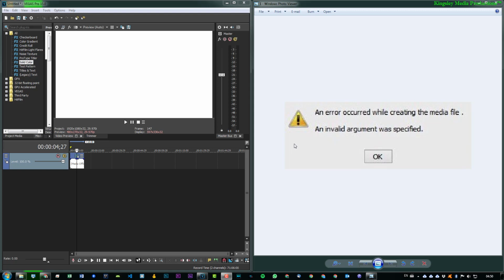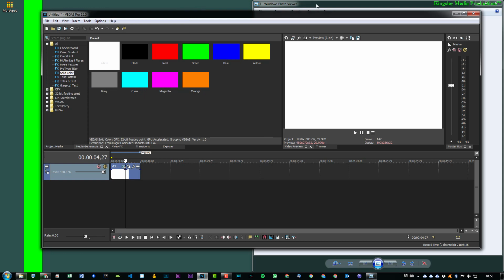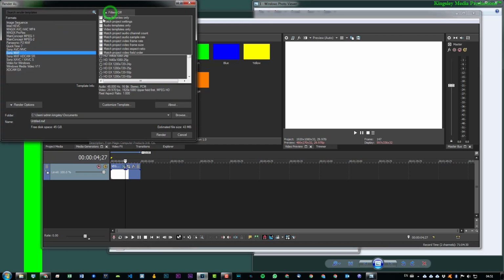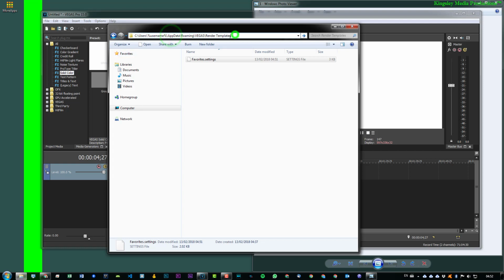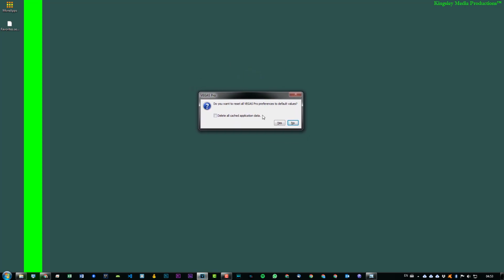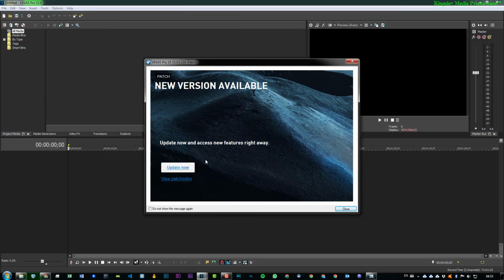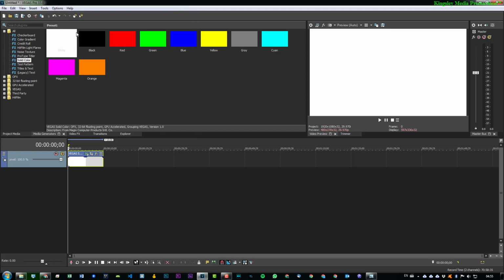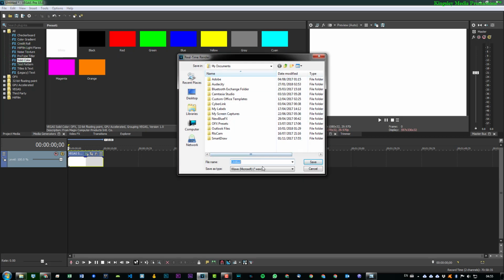SONY/MAGIX VEGAS 15 | FIX RENDER ERROR - “An Invalid Argument Was Specified.”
SONY/MAGIX VEGAS 15 FIX RENDER ERROR - “An Error Occurred While Creating The Media File. An Invalid Argument Was Specified.”

RENDER FAVOURITES SETTINGS LOCATION – COPY & PASTE:
C:\Users\%USERNAME%\AppData\Roaming\VEGAS\Render Templates

2. RESET VEGAS:
Ctrl + Shift + click on Vegas launcher
Keep holding shift